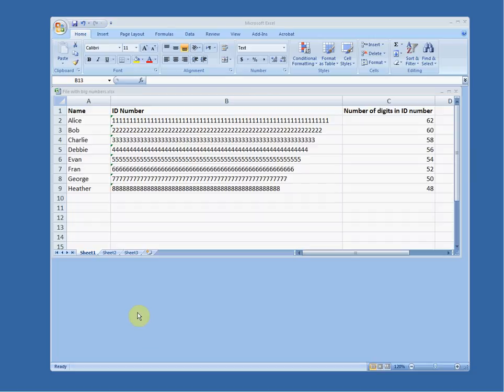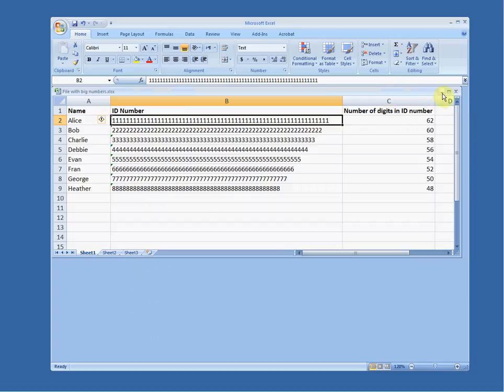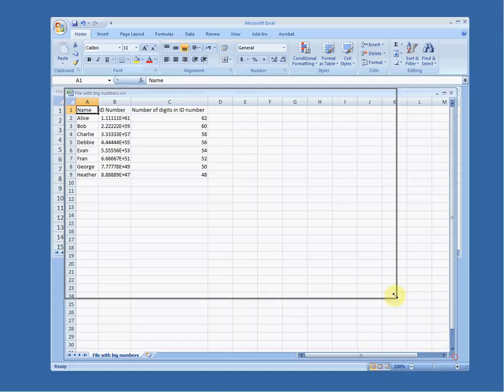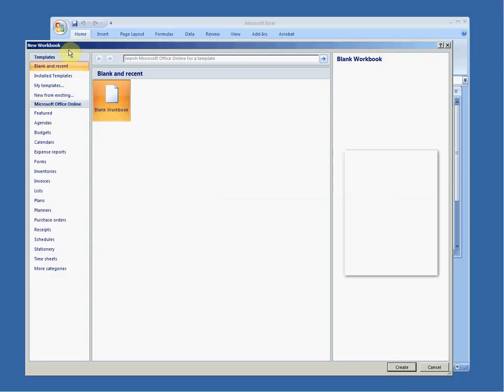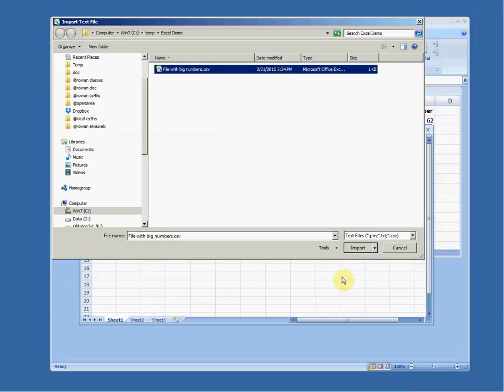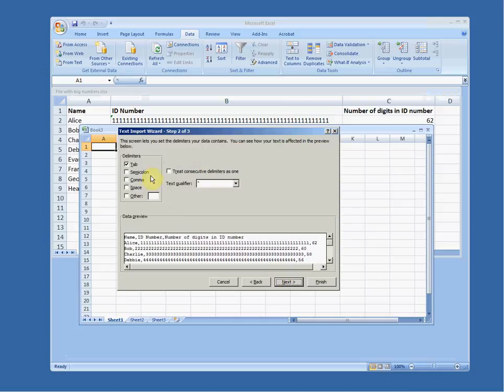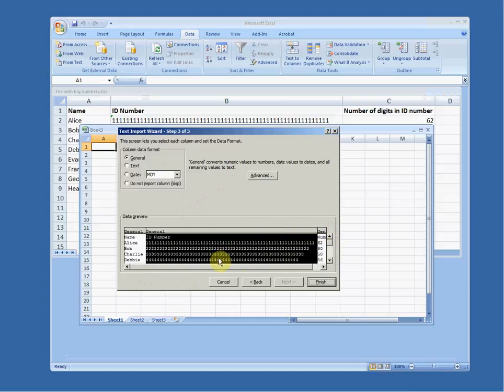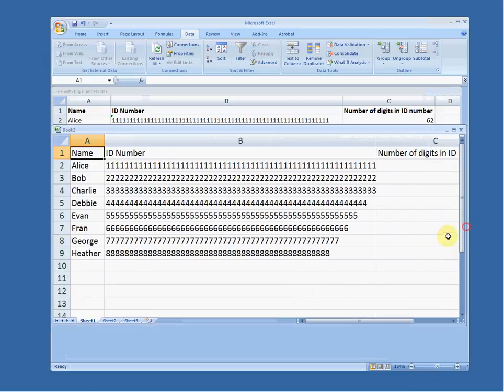Importing Excel CSV Without Long Numbers Changing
If you have a CSV file that has some really long numbers in it, when you import it into excel those numbers get changed into scientific notation. If you don't want that, you can watch this video to see how to get the original data